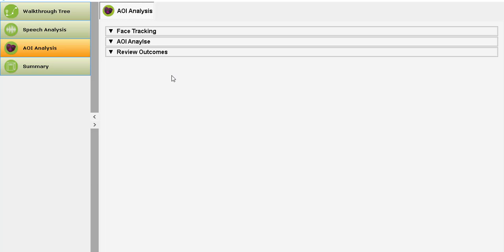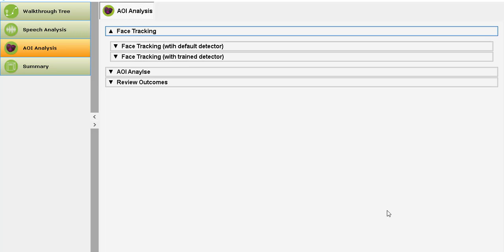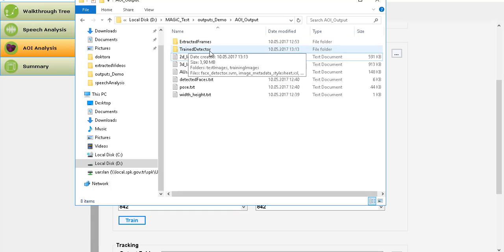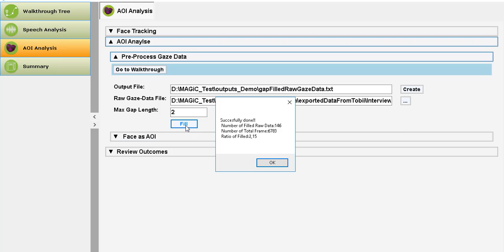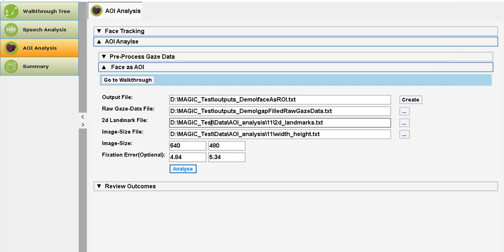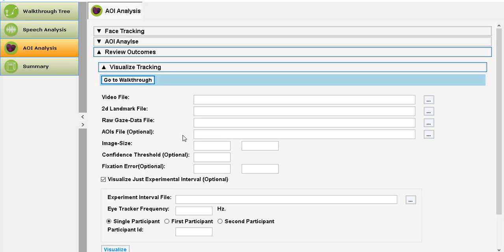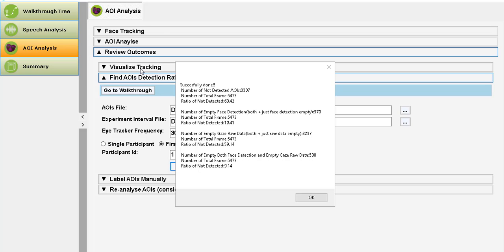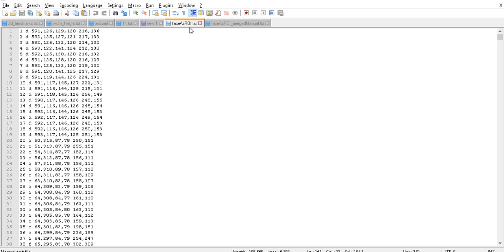AOI Analysis Module